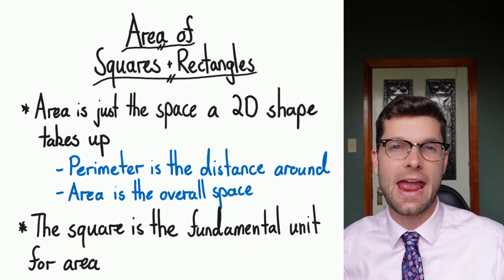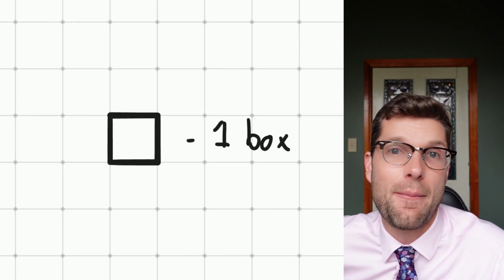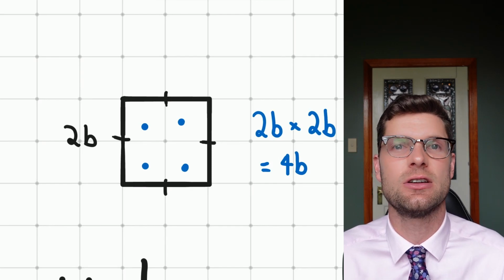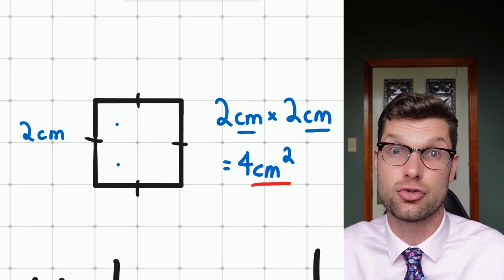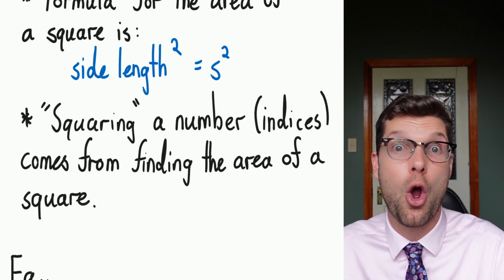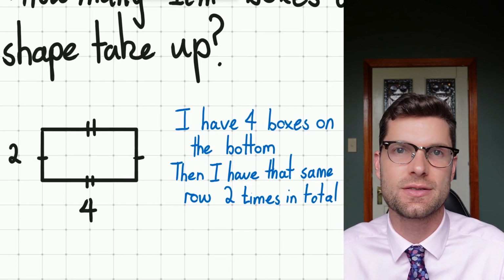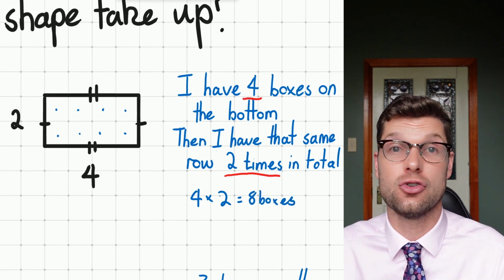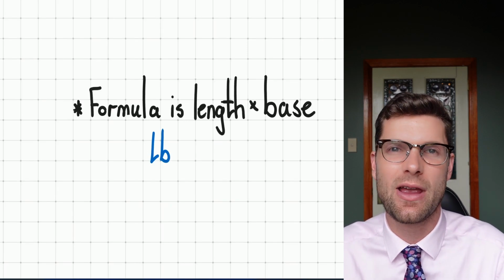Finding the Area of Squares and Rectangles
1) Finding the Area of a Square - Unit Focus